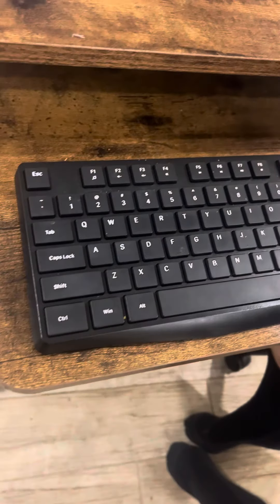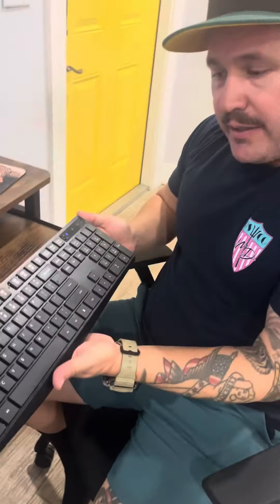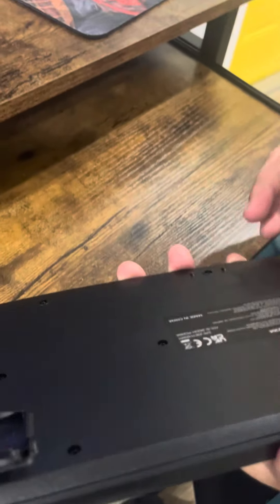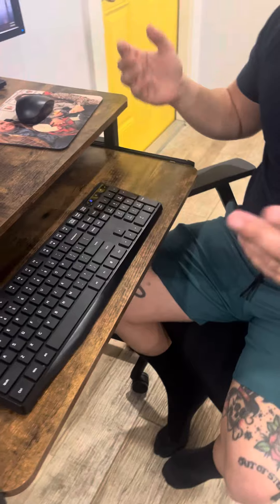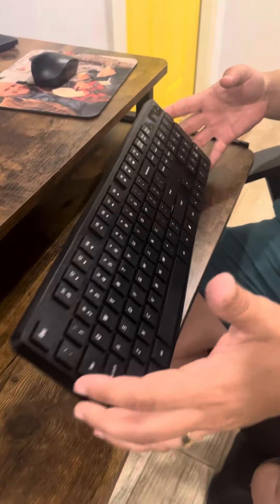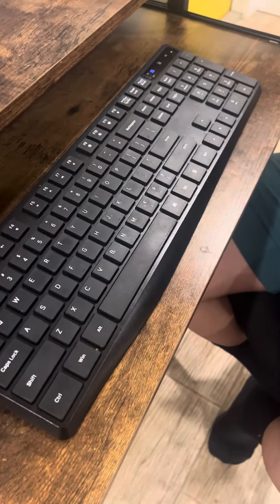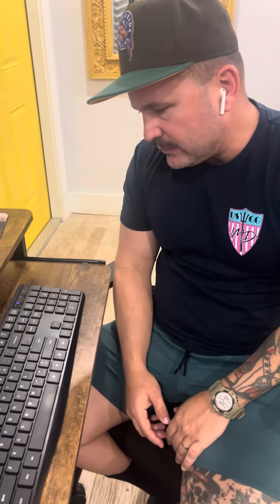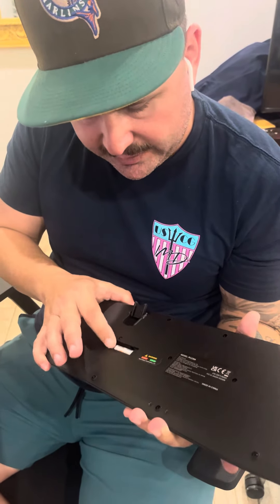Wireless Keyboard & Mouse Combo Review - Ergonomic & Quiet for Work or Play!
In this review, I explore the Lovaky Wireless Keyboard and Mouse Combo, a perfect choice for those seeking comfort and functionality. This full-sized, ergonomic keyboard and adjustable DPI mouse are designed to make your computing experience smoother and quieter. Whether you’re working or gaming, the cordless USB setup offers hassle-free connectivity, and the quiet click feature ensures you won’t disturb others around you. Watch as I test out the combo’s performance and see why it’s an excellent addition to any computer or laptop setup!